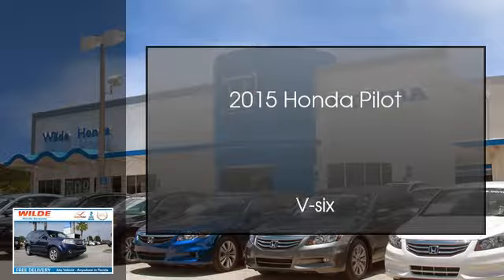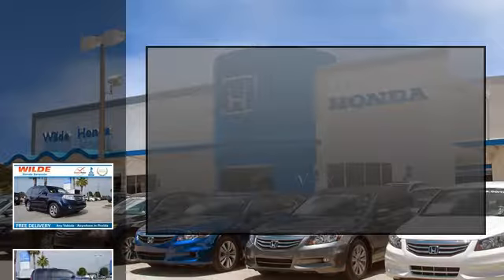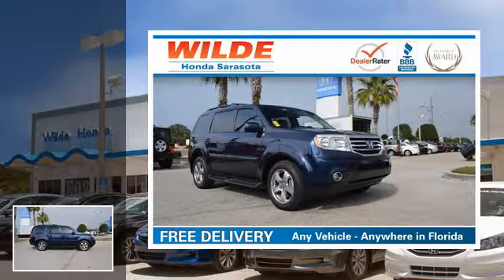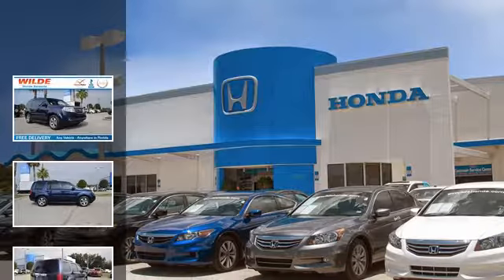2015 Honda Pilot